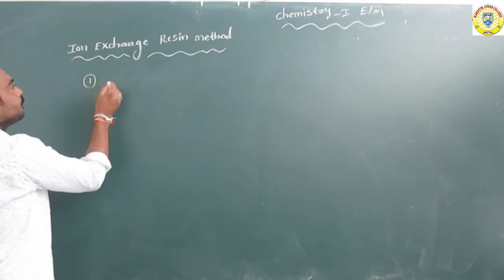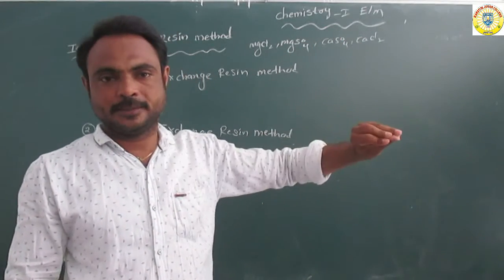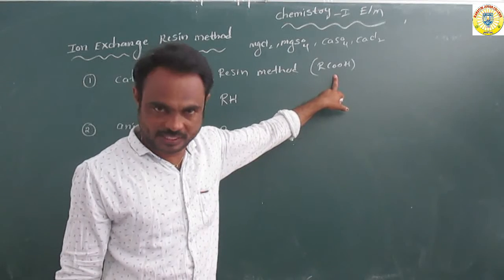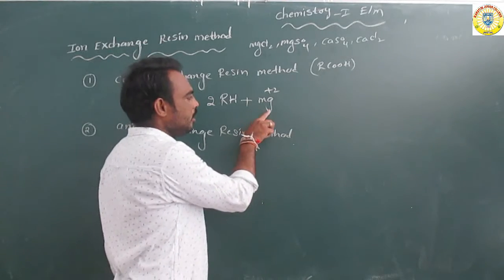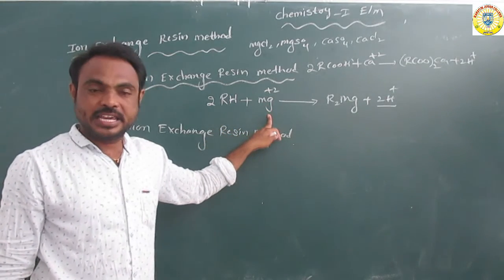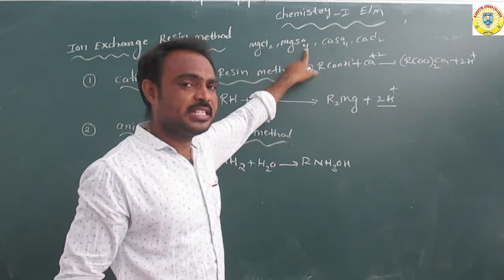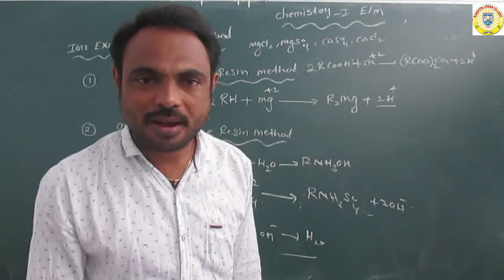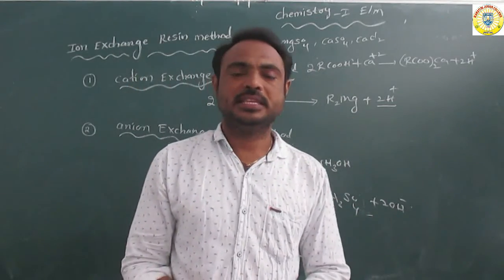FIRST YEAR CHEMISTRY (DAY-36)EM